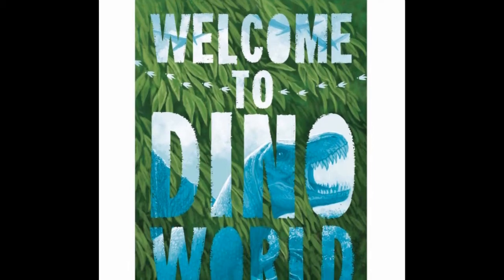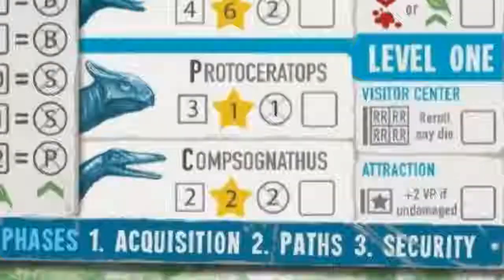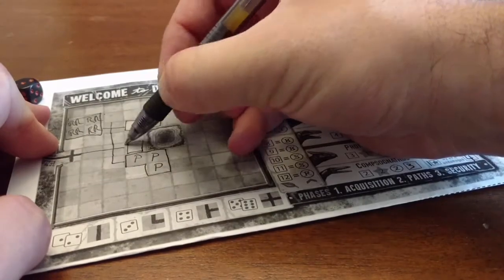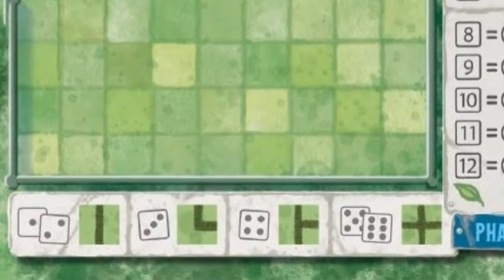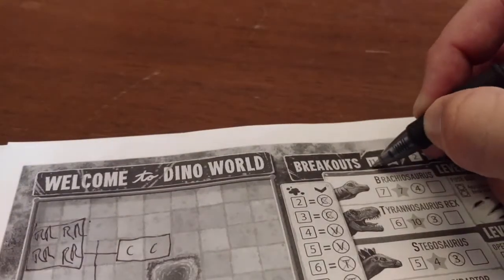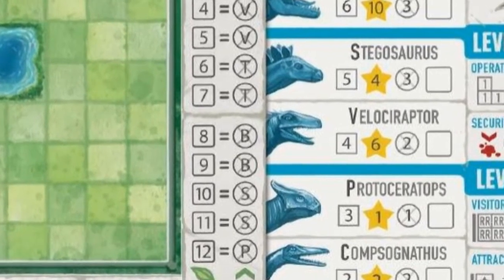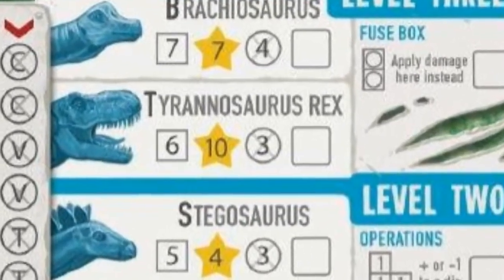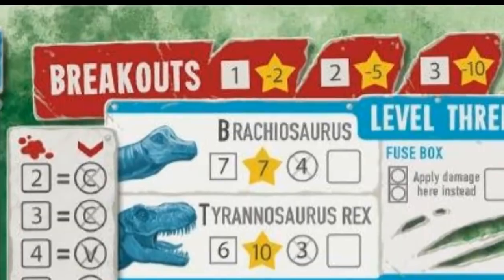Welcome to Dino World: A Crash Course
Welcome to Dino World is the official game of GenCant 2017! So, I wanted to make a quick "How to Play" video before the unconvention ended. Please note, there are errors on some of the pictures/videos, but I believe most of the explanation is accurate. Still, you might want to read the rules. I will link to the page where you can download and play yourself!